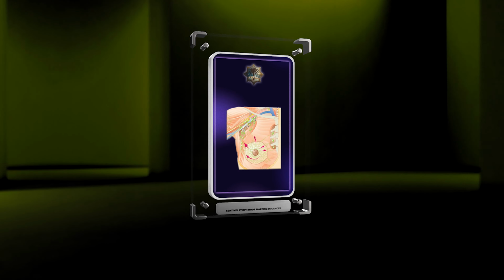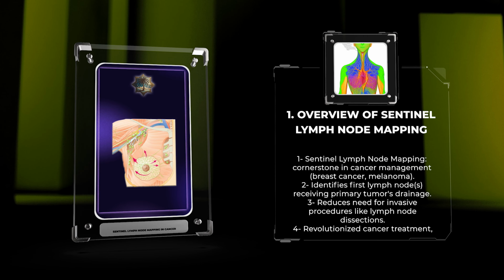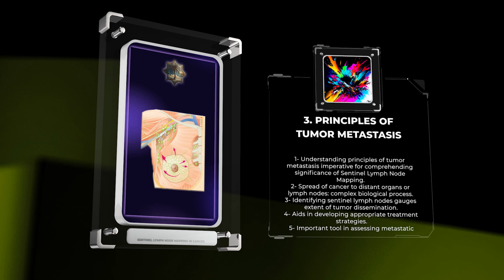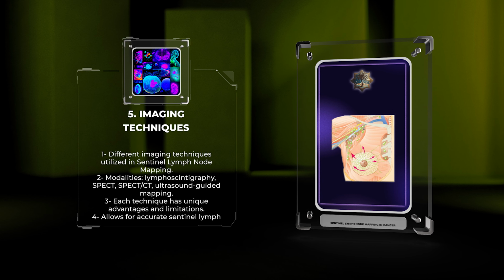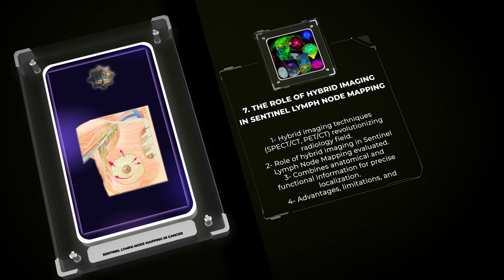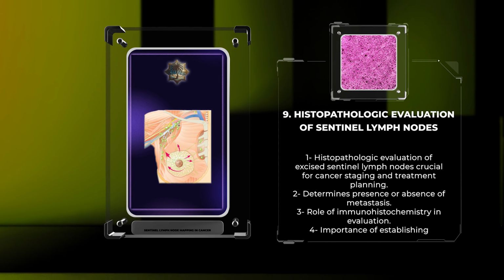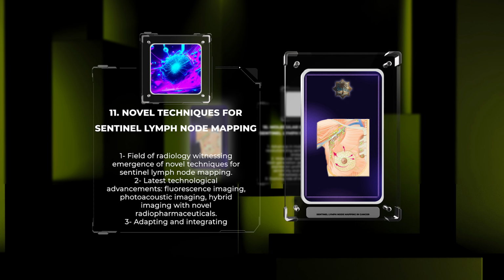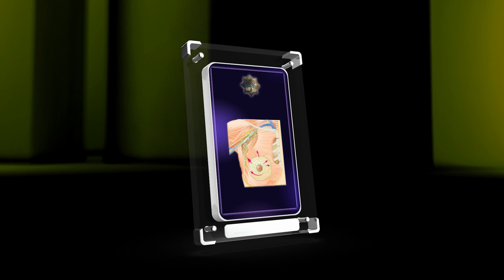Sentinel Lymph Node Mapping in Cancer